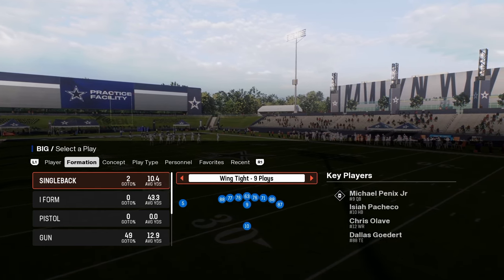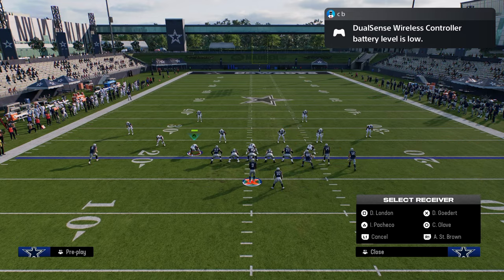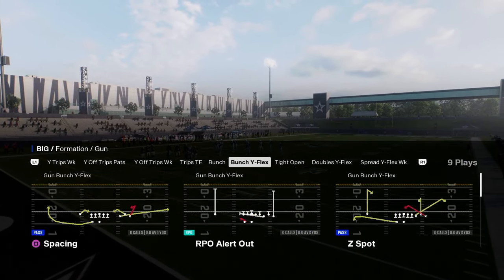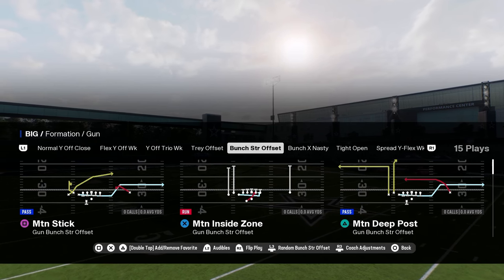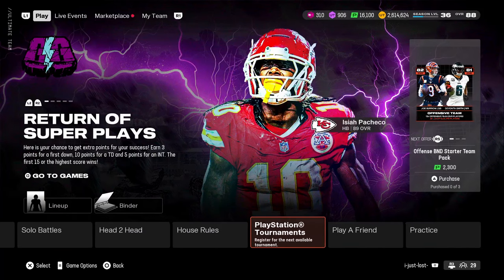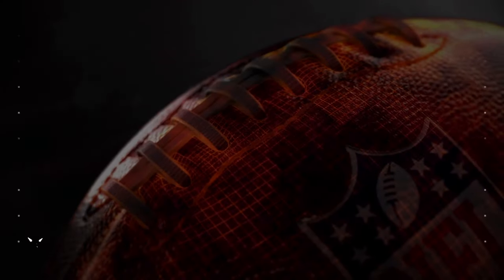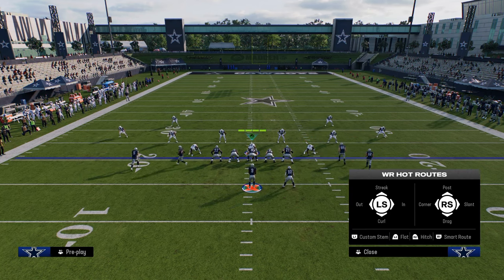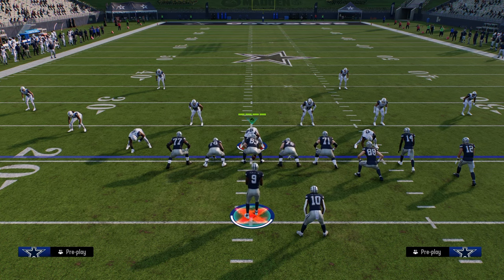The NEW Madden 25 META Offenses